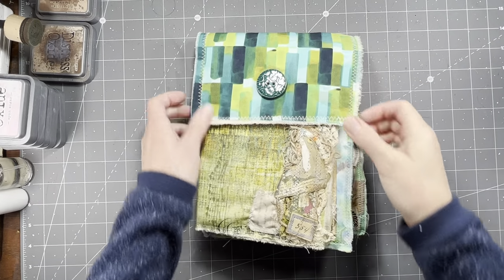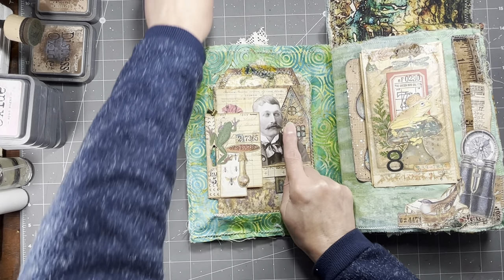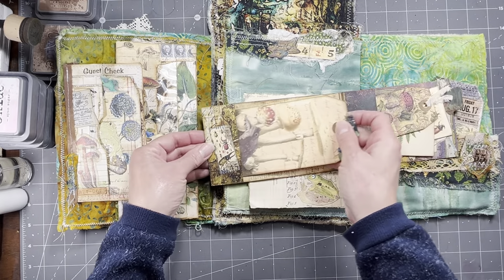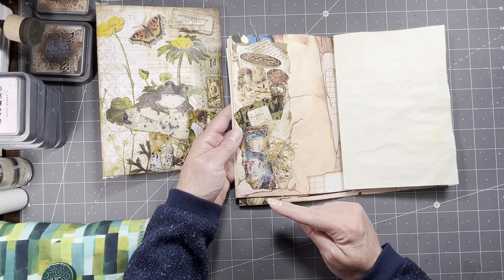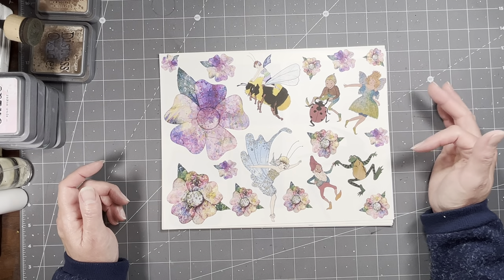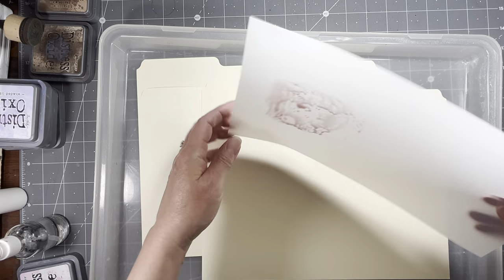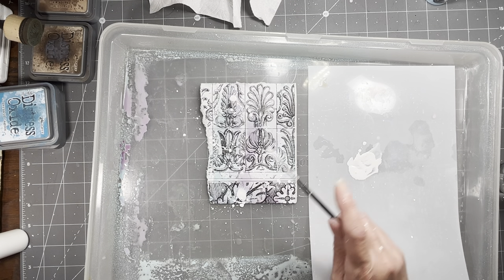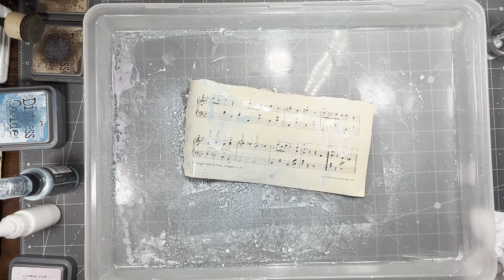Frog Journal Flip Through, New Digital and Start of a File Folder Journal Part 1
In this video I will be showing a flip through of my Fabric Frog Journal. I will also be showing my newest digital download Wee Flower Fairies and I will be dying some file folders for a new journal. Come on in and craft with me.

My Linktree: Where you can find me and many of the items I use.